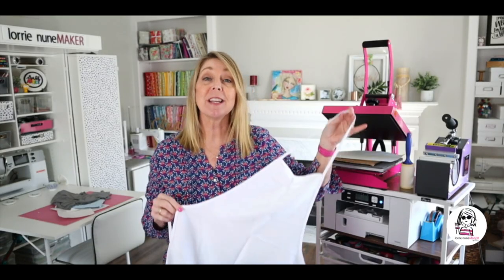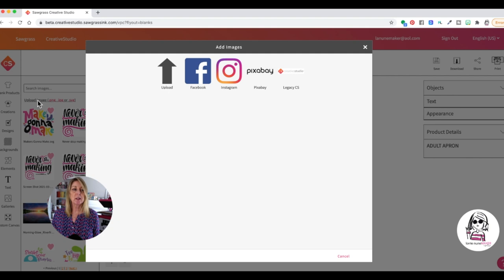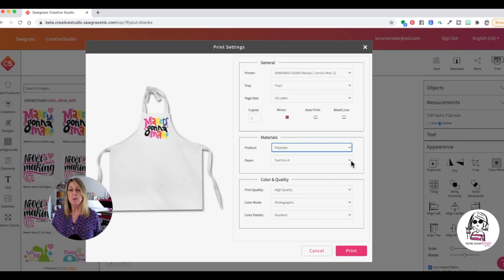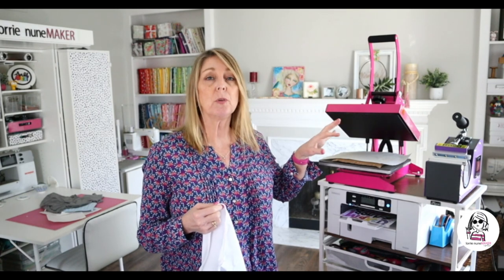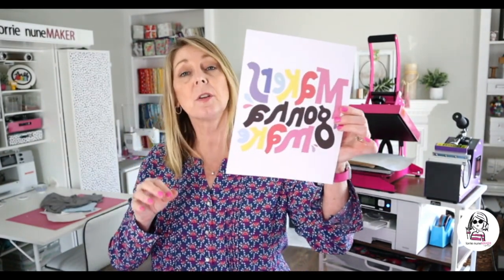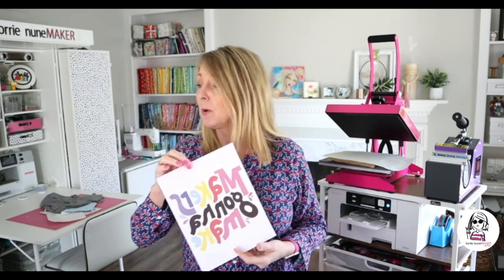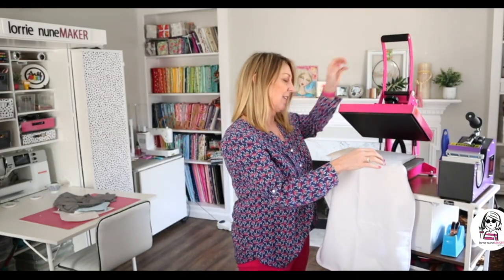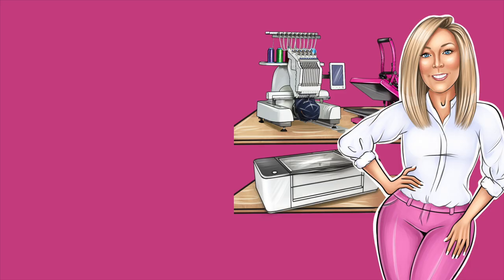How to Sublimate an Apron - Makers Gonna Make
There's also a version without pockets

Dypress Poly T Plus (Amazon): Cricut My(for use on Cotton T-shirts)